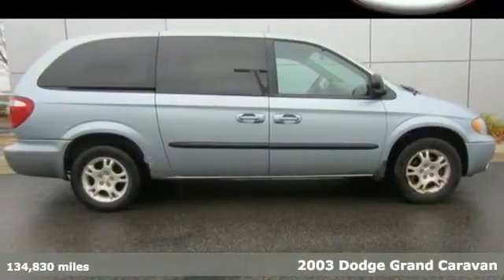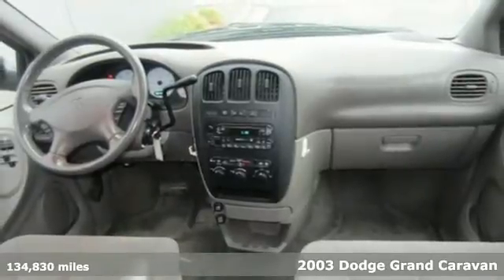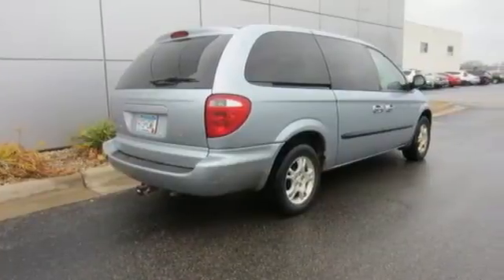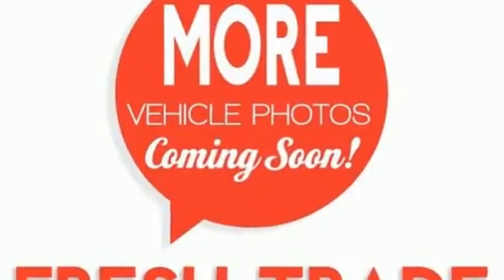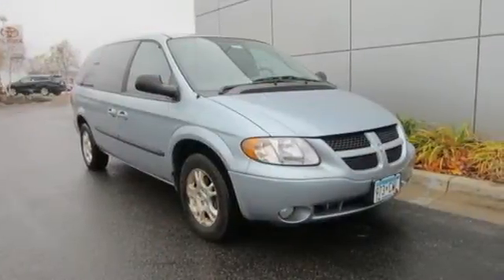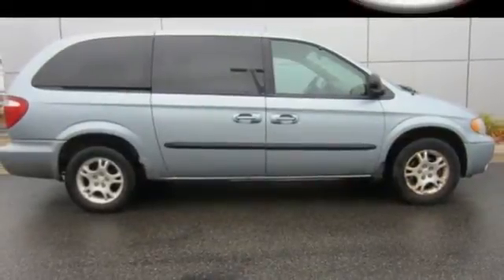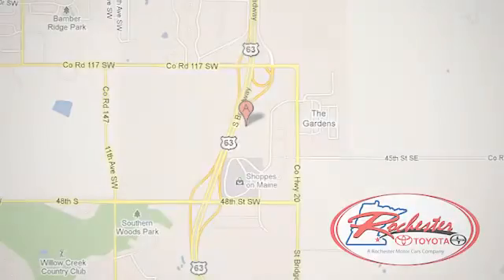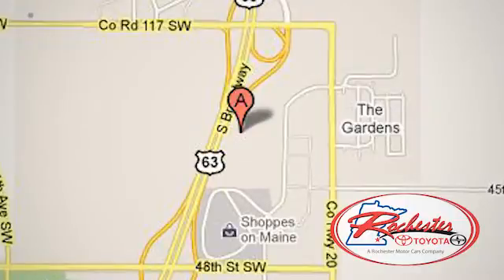2003 Dodge Grand Caravan Rochester MN Winona, MN SB47345 - SOLD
Year: 2003
Make: Dodge
Model: Grand Caravan
Trim: Sport
Engine: 3.8L V6 OHV
Transmission: 4-Speed Automatic
Color: Blue
Mileage: 134830
Stock #: SB47345
VIN: 2D4GP44L43R104445

Address:
4900 Highway 52 N